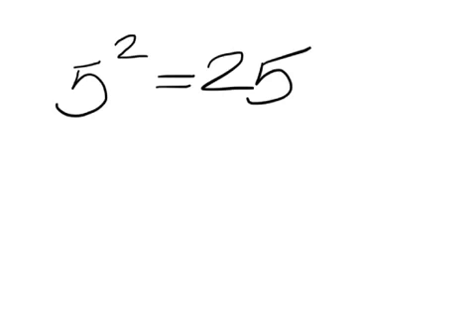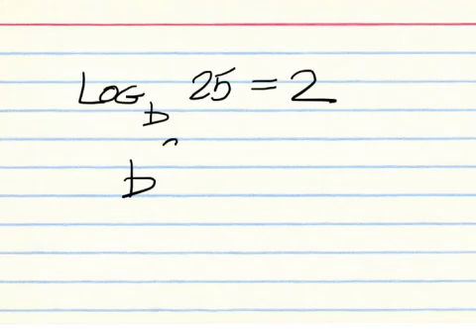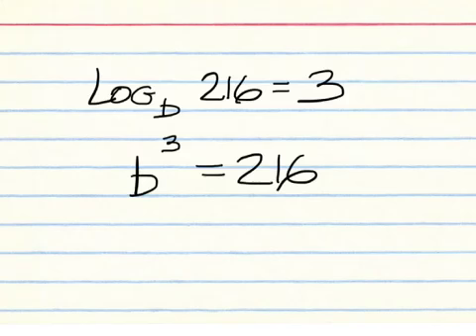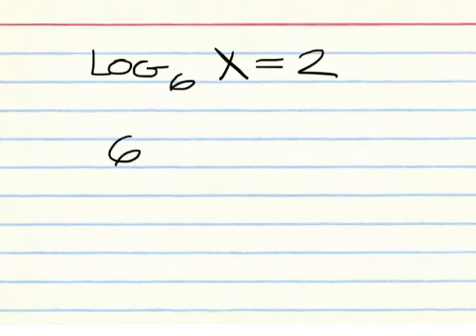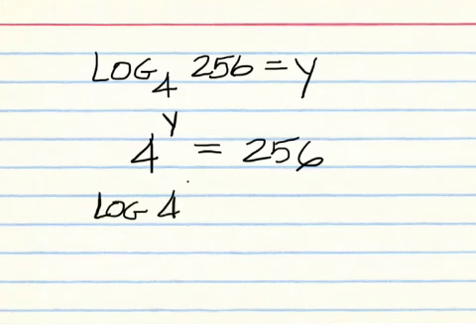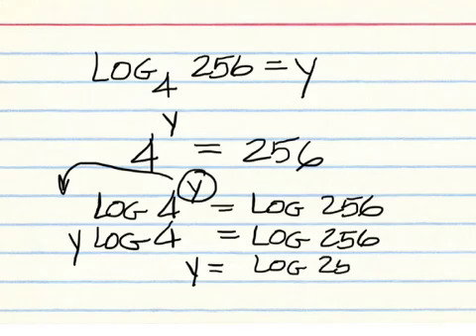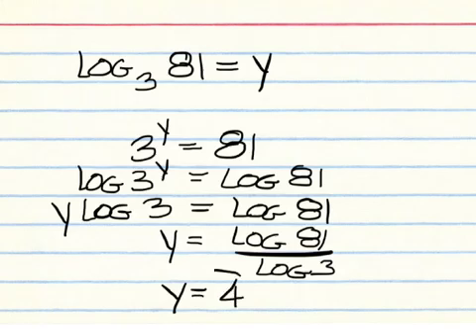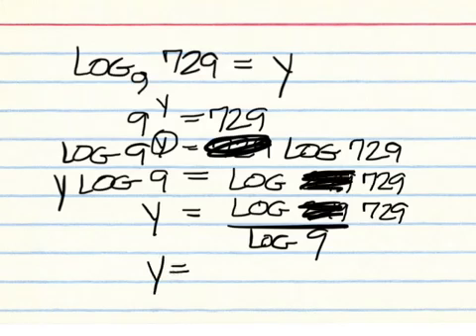12-17-12 4th Period Algebra 3 (Green High School)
Objective:
To solve a basic logarithmic equation. (Base, result, exponent)